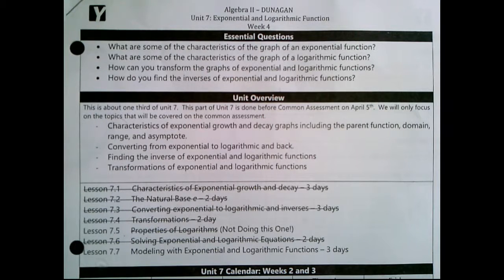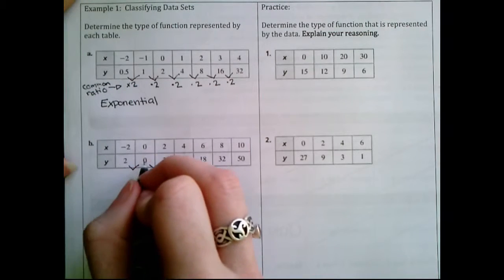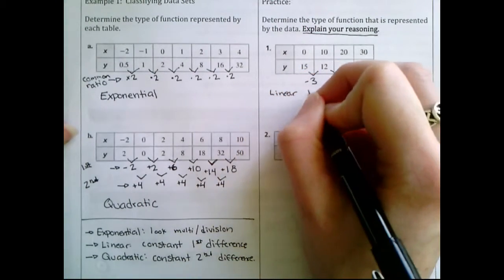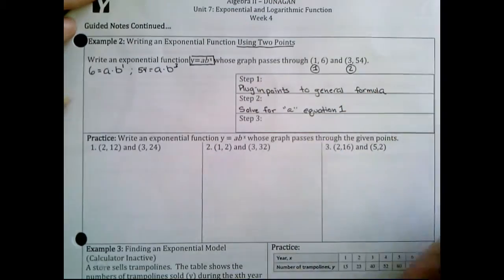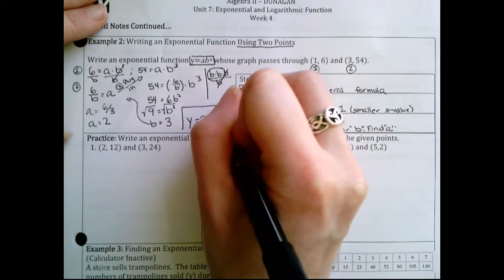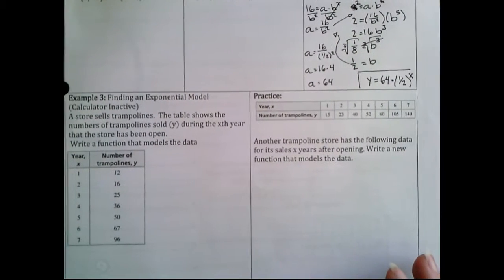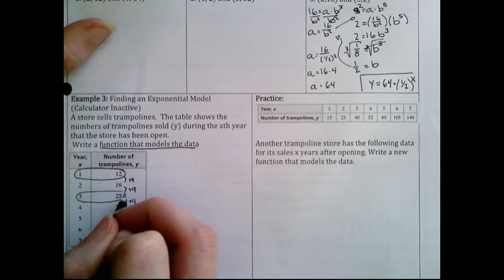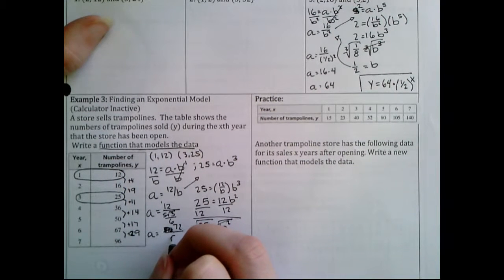Unit 7, Lesson 7 Notes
This is about classifying data and solving for exponential functions with two points.